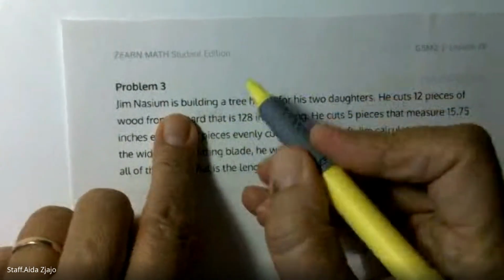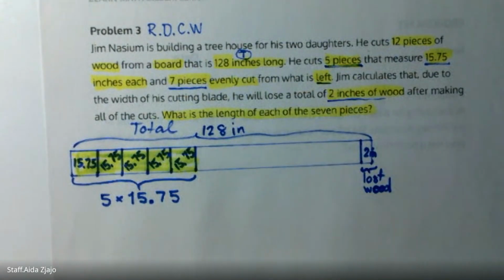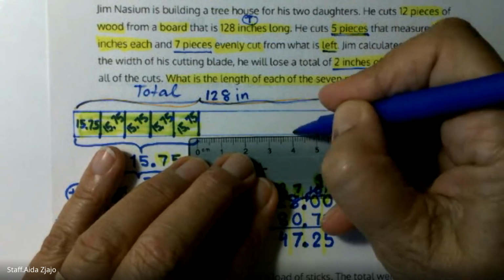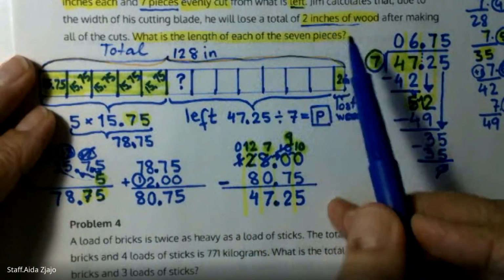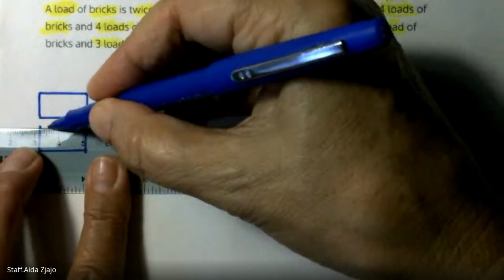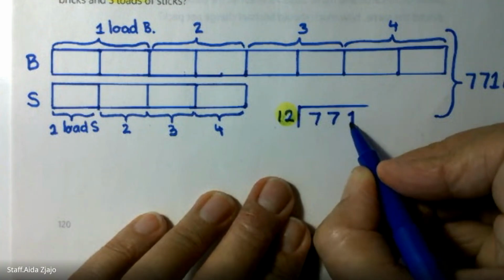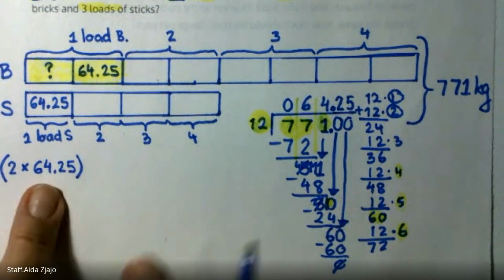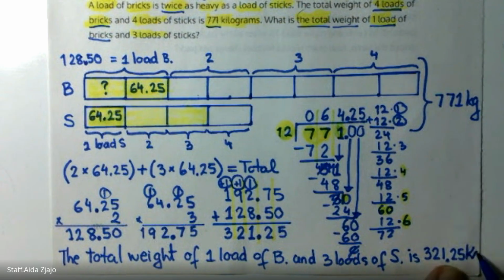(5.M2.L28) 5th Mission 2 / Lesson 28 / Problem Set Part II / Mrs .Z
5th Grade ZERN Eureka
Lesson 28 (Part II) - Problem Set (Problems 3 & 4)